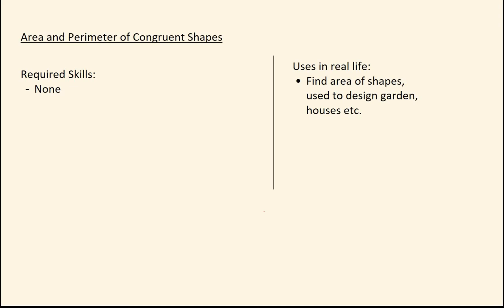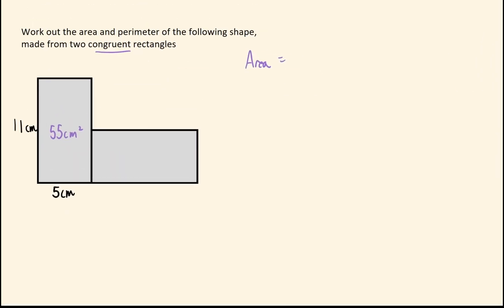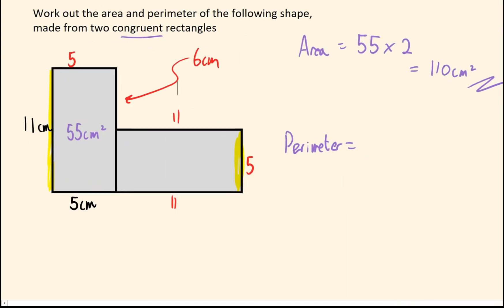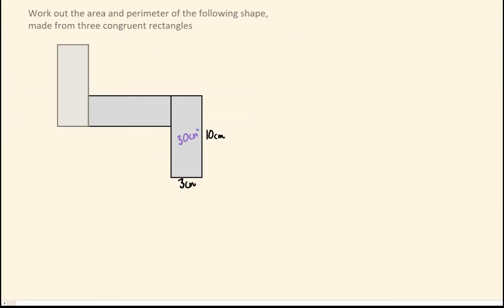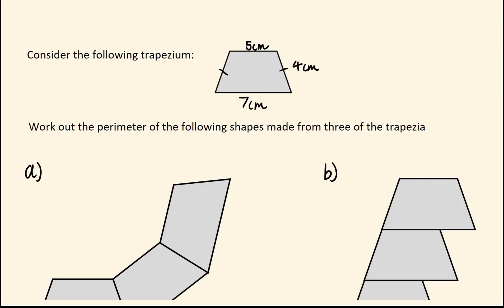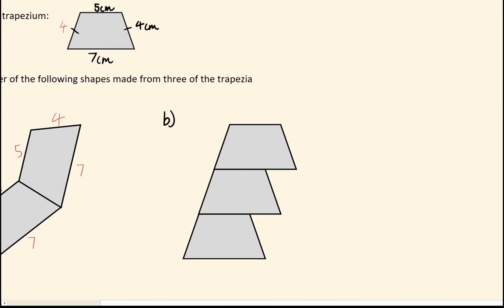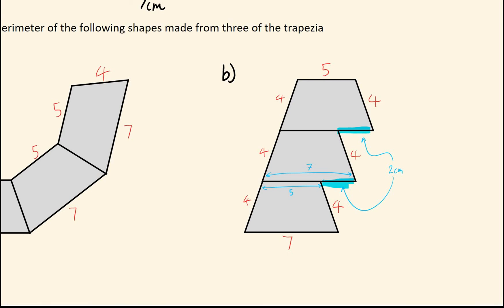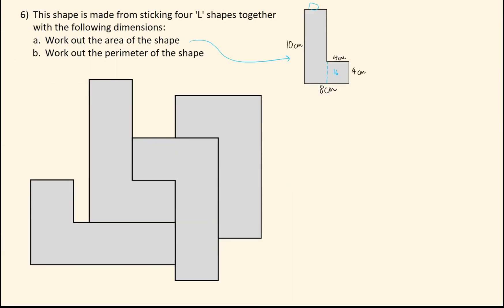Area and Perimeter of Congruent Shapes